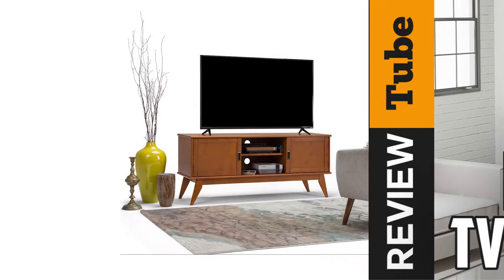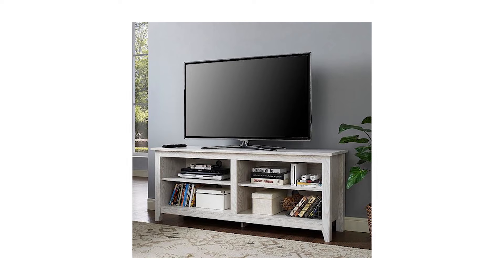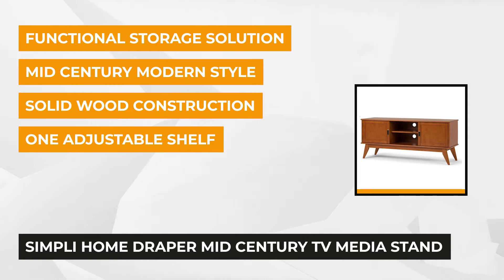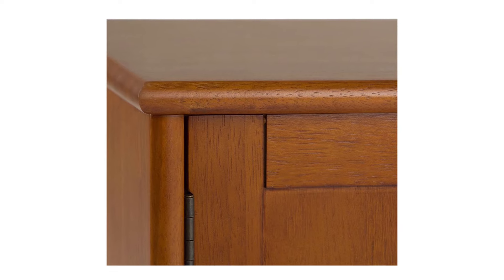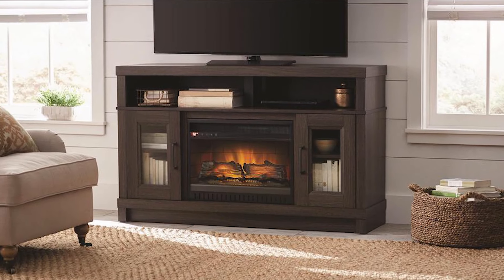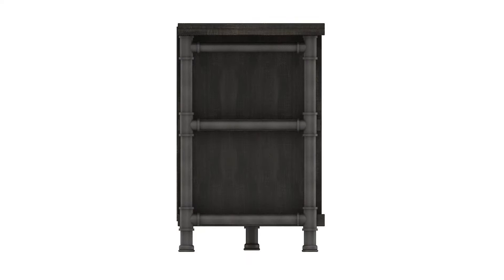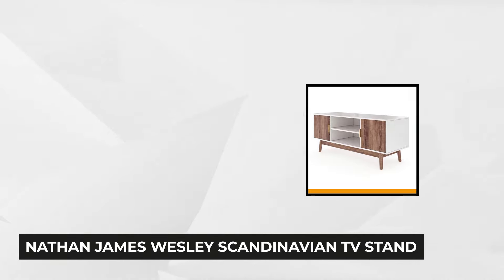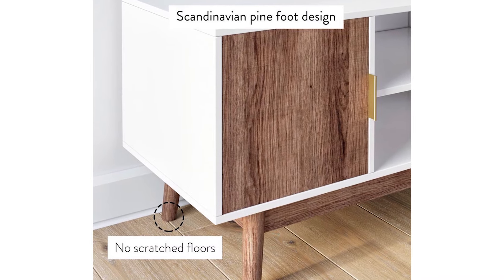✅ TV Stand: Best TV Stands (Buying Guide)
TV Stand: Our trained experts have spent days researching the best TV Stands:
✅1. Rustic Wood TV Stand
✅2. Mid-Century Modern TV Stand
✅4. Irondale Grant Oak TV Stand
✅5. White Scandinavian TV Stand

To save you both time and money, we’ve narrowed down to some of the TV Stands.
Check out an in-depth review of the best TV Stand.

In this video, we make a new research on the top best TV Stands.
This is the best  TV Stand review.
Best time for buying your new TV Stand.
If you think about other  TV Stand let us know and we will look at it as there are many other TV Stand choices.

TV Stand
Best TV Stand
The Best TV Stands
TV Standss

TV # Stand